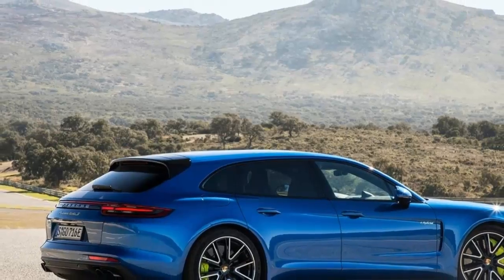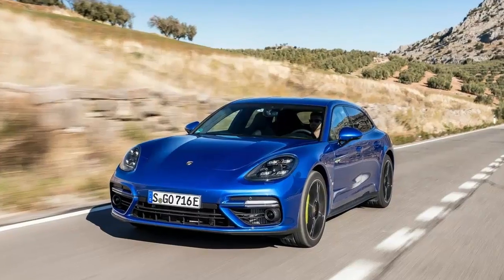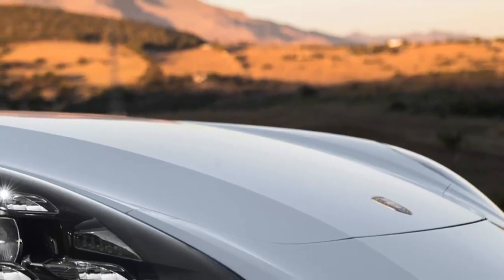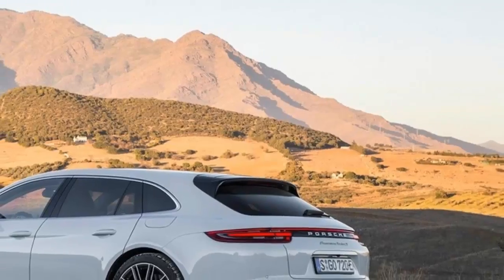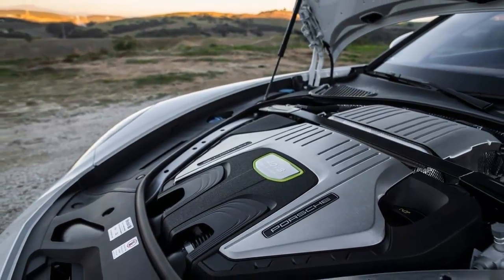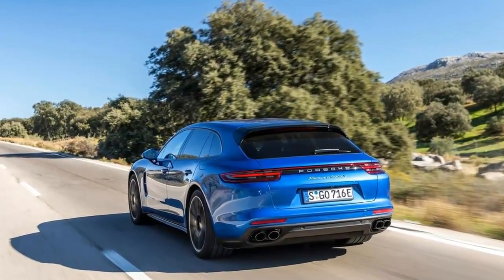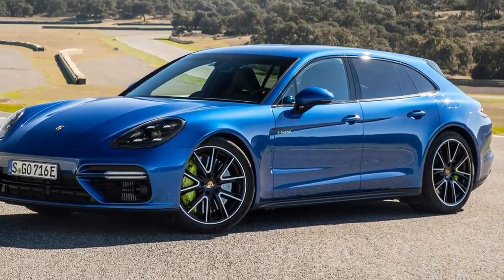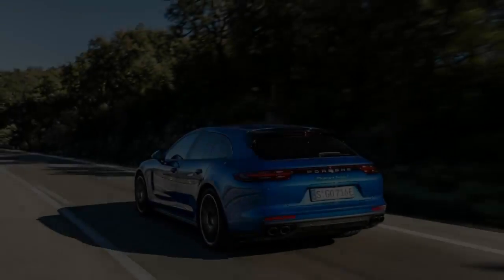2018 Porsche Panamera Turbo S E Hybrid Sport Turismo Review - Alpha Automotive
*[Title here please] - Alpha Automotive

*[Description here please]

*[Title here please]